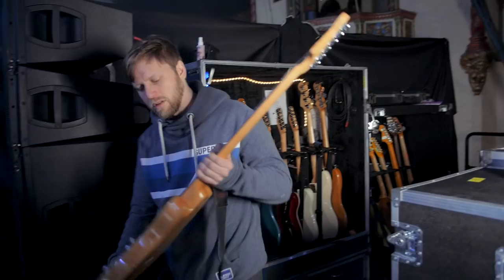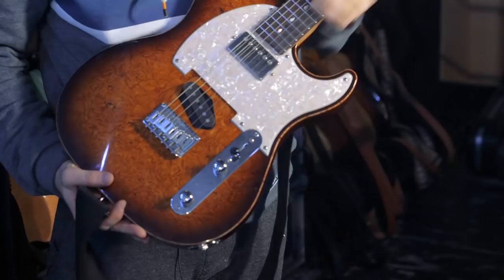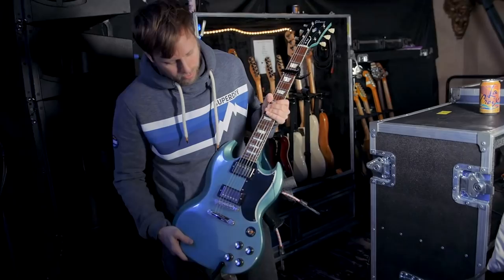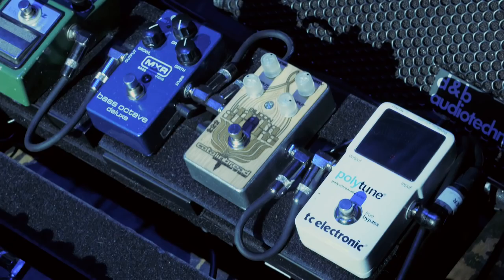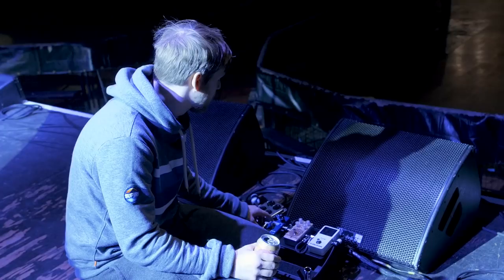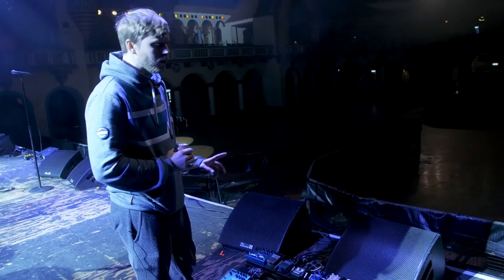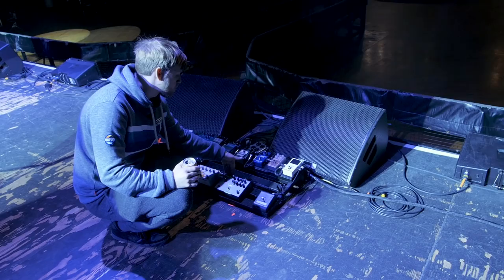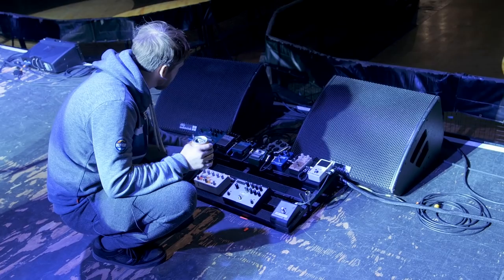Circa Survive's Brendan Ekstrom Runs Through His Touring Rig | Reverb Interview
Circa Survive guitarist Brendan Ekstrom let us come backstage to learn more about his touring rigs, including a board full of fun pedals, a pair of gorgeous Gerard Melancon builds, and his very first Gibson.